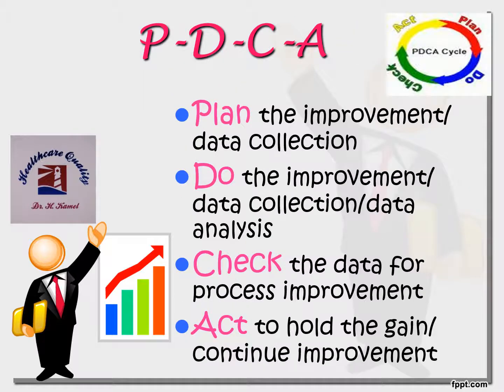Quality Improvement Workshop Video #1